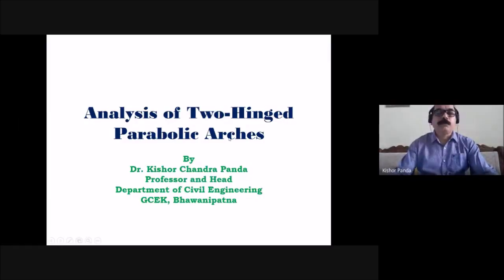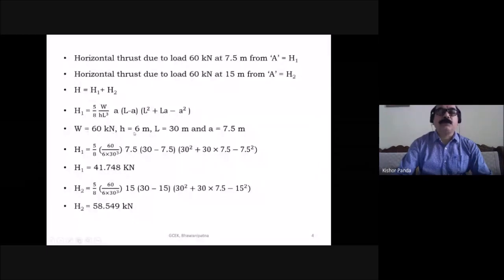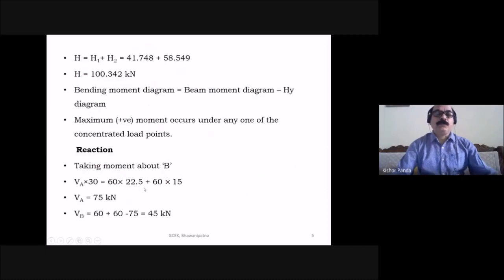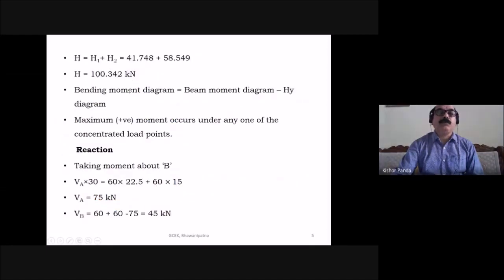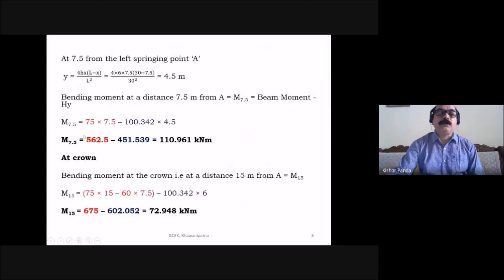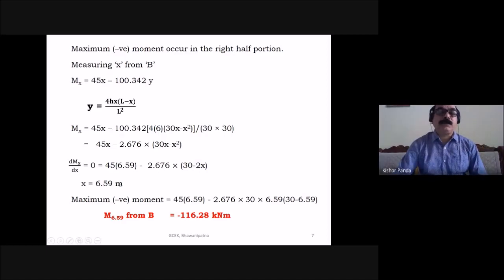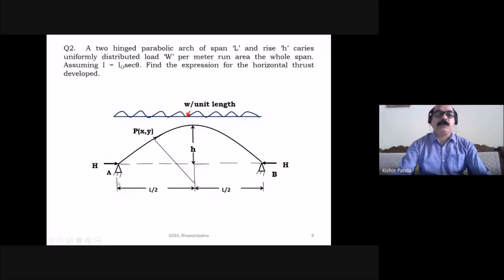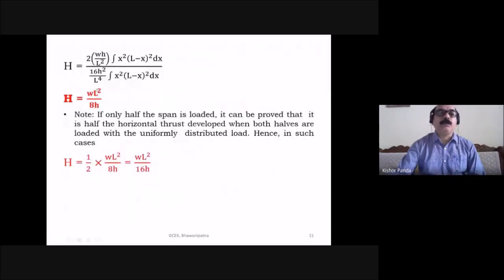Analysis of Two hinged Parabolic Arches (Problems)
Solved Problems